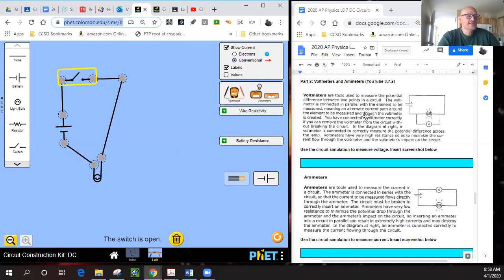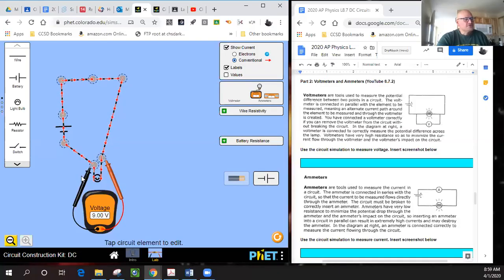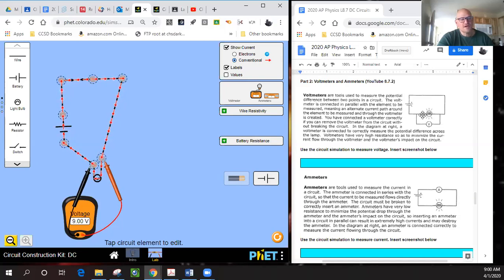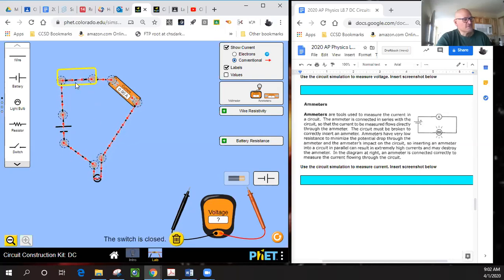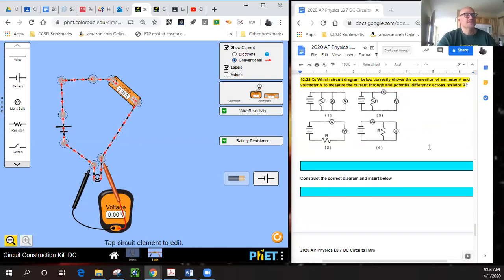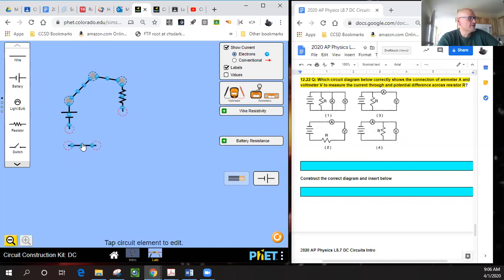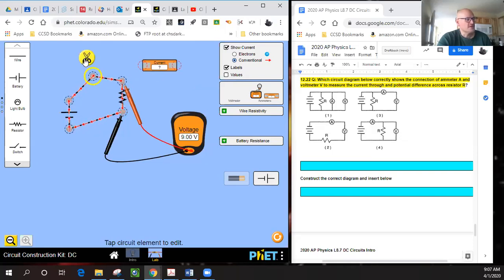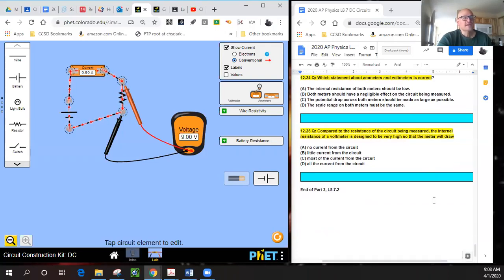2020 AP Physics L8.7.2 Voltmeters and Ammeters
Part 2 of L8.7 Voltmeters and Ammeters